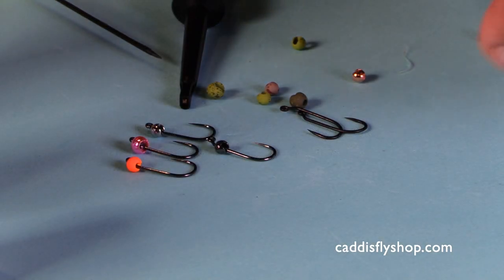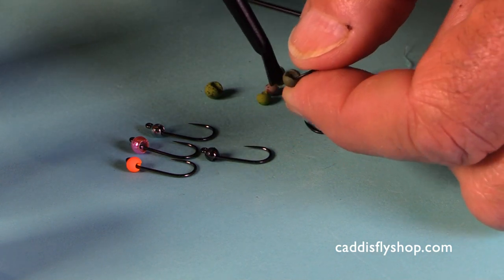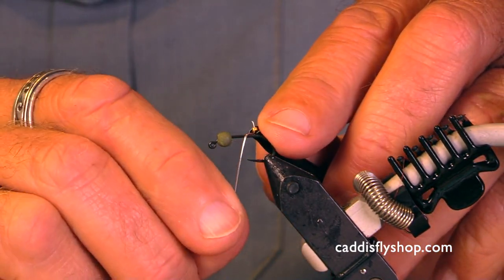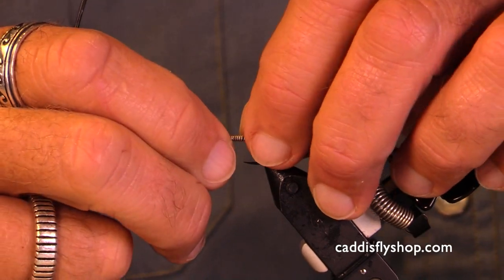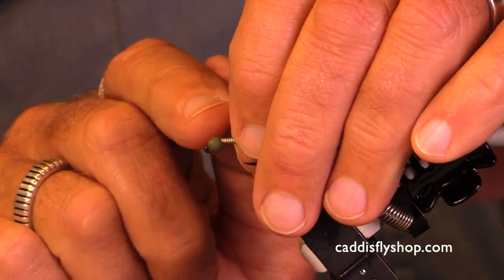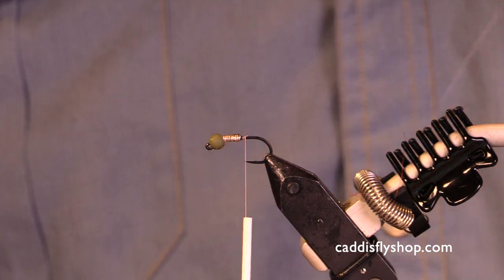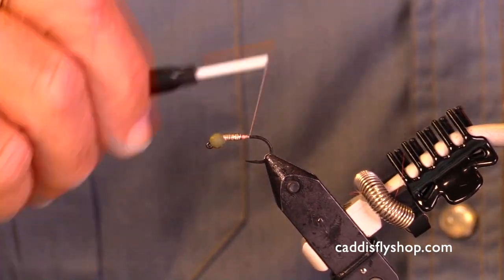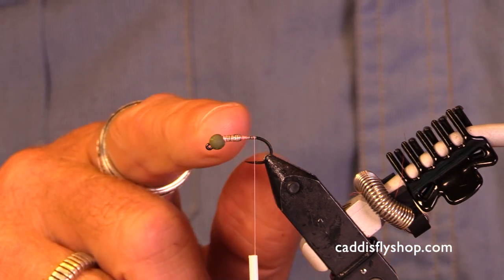Tips for Tying Jigged Nymphs Part. 1 ( Mounting Bead, Wire and Thread)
In this video, Jay goes over some useful tips for mounting beads on to hooks and starting your thread and wire.

Happy tying!